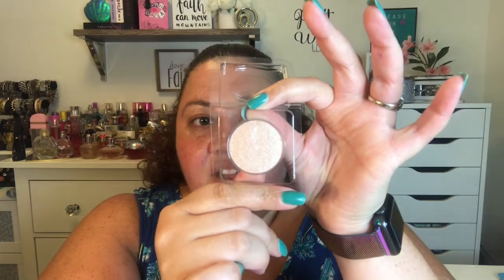Ipsy vs. Ipsy || Aug 2018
Hi GonzFam, this is a bit late but I now received a second ipsy bag and want to do a ipsy vs ipsy jack to see if the second profile works. Come check out it it did.

🎊🎊Get Your Subscription 🎊🎊

📿 MintMongoose use the code Welcome